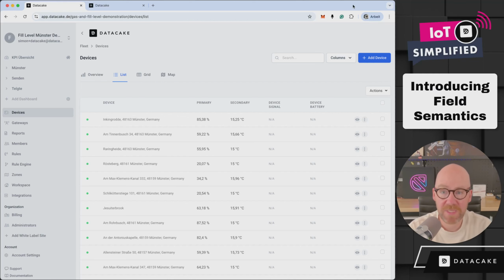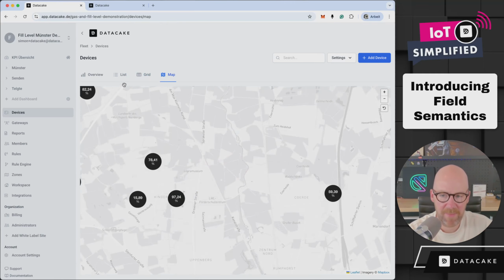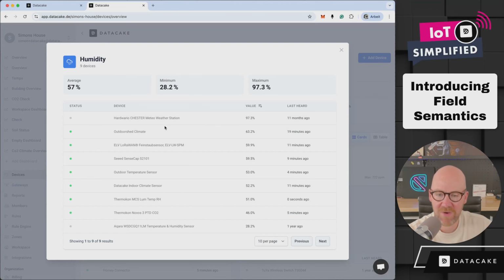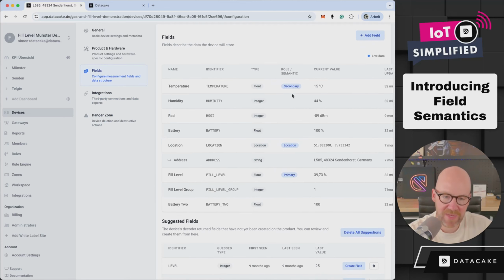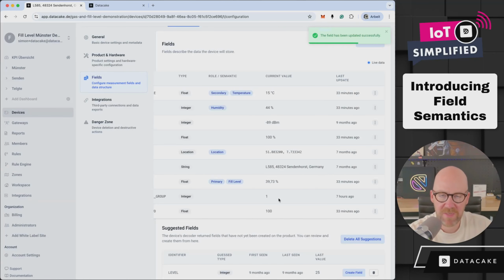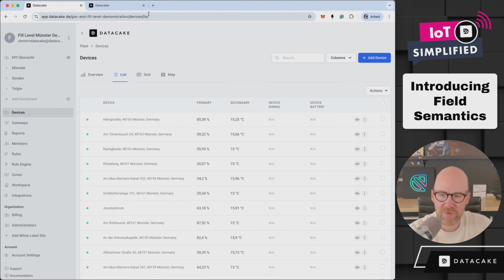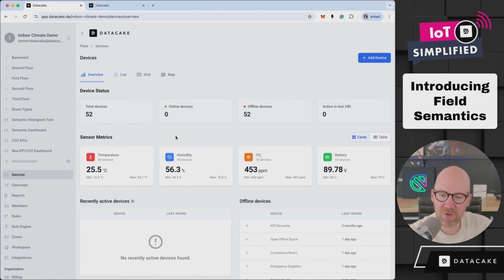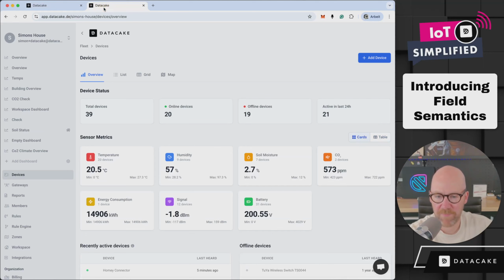Datacake Field Semantics Explained | How to Simplify & Scale Your IoT Data Visualization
Field Semantics are predefined labels assigned to device measurements, helping Datacake understand the type of data (e.g., temperature, humidity, CO₂).
This enables automatic creation of dashboards, KPIs, and device overviews, making data management faster and smarter.